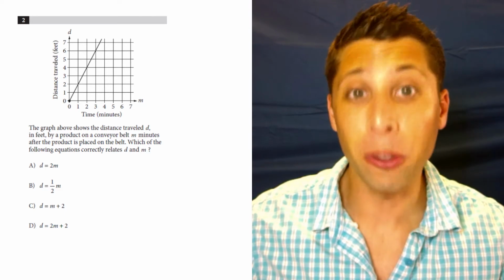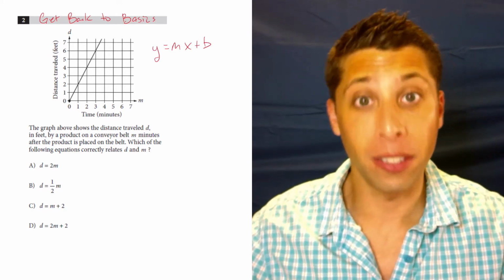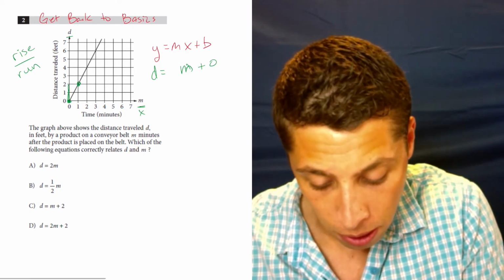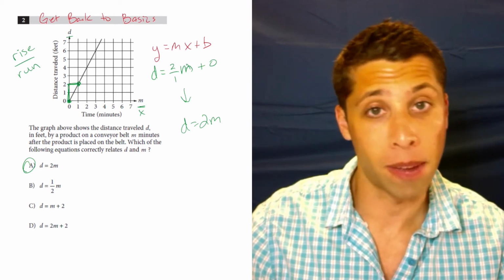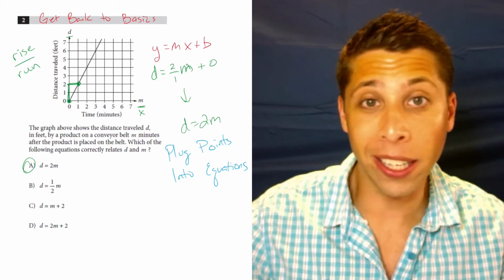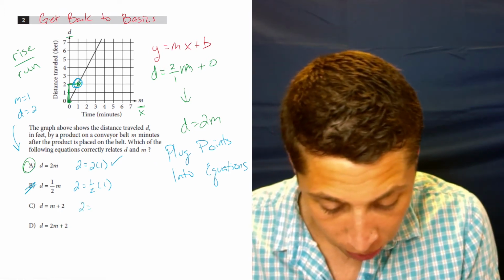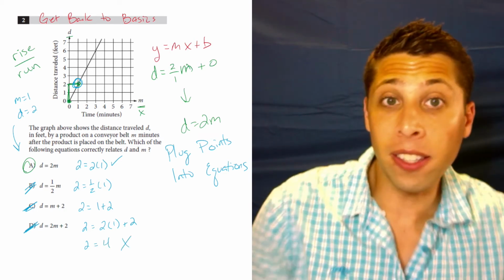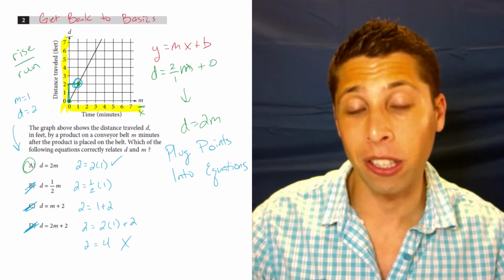SAT Test 8, Section 3, Question 2